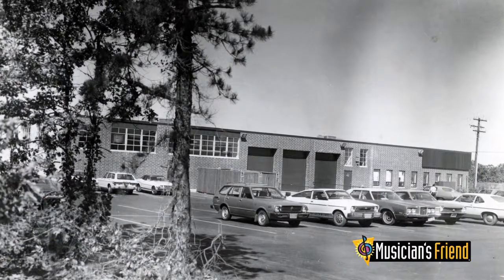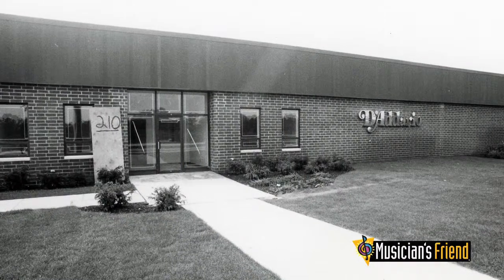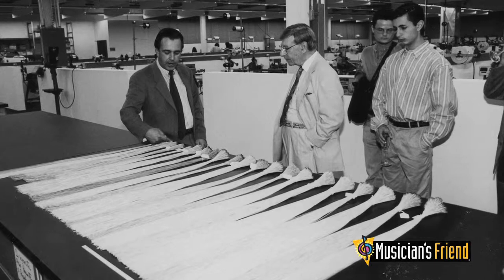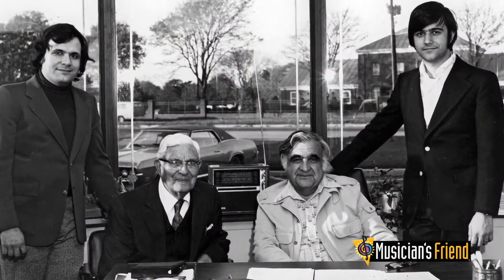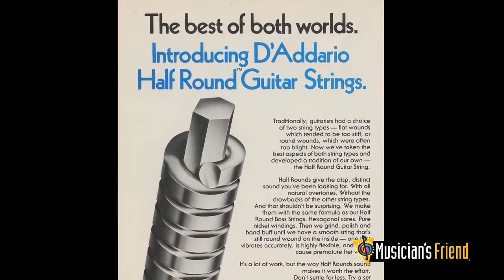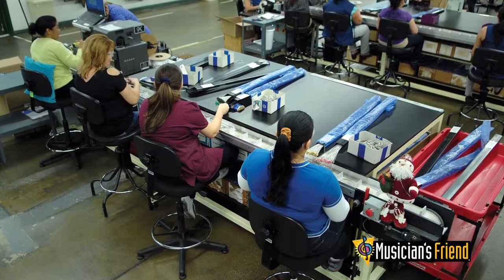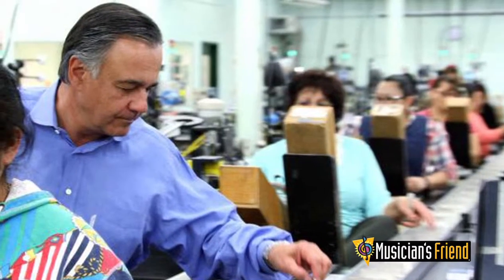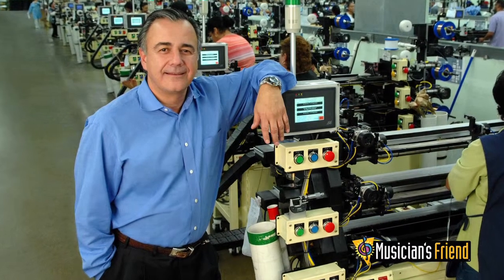Musician's Friend Interview with Jim D'Addario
Musician's Friend President Gene Joly sits down with Jim D'Addario, CEO of D'Addario & Company.  Filmed at Musician's Friend headquarters in Westlake Village, CA.